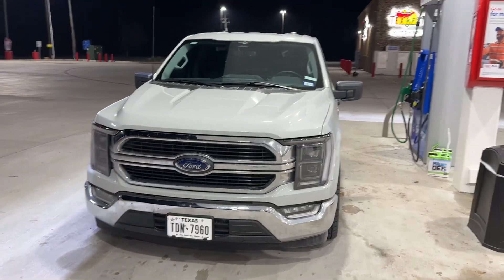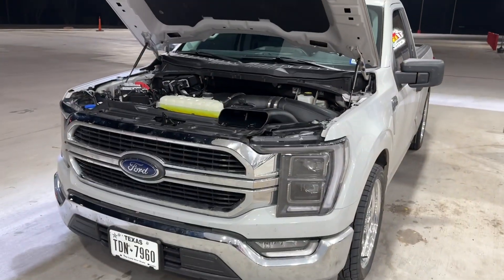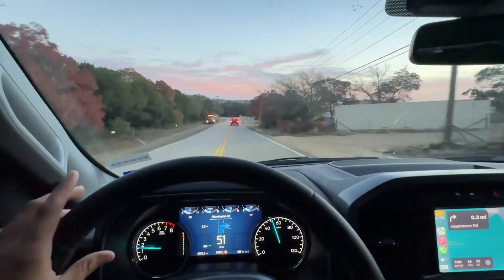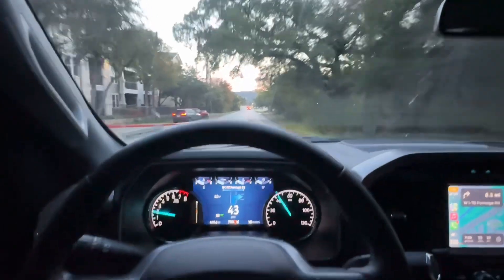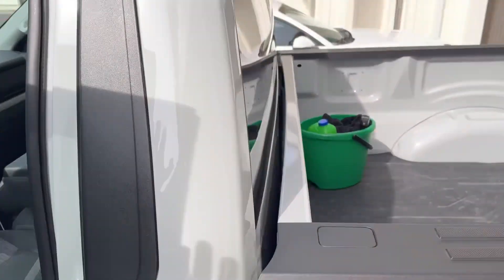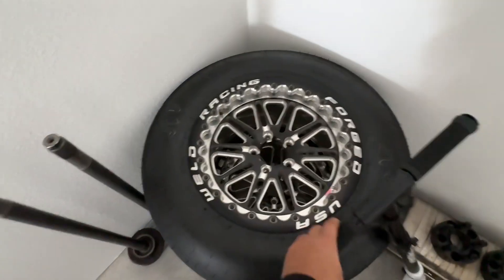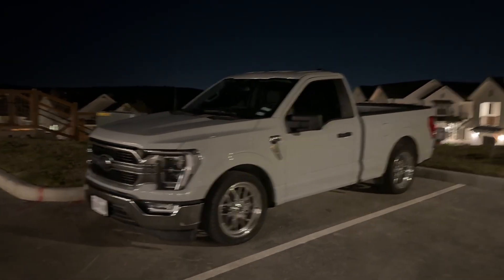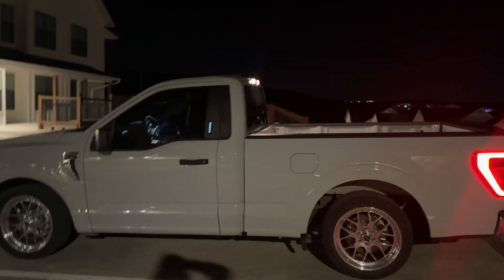2023 F150 Gets a Whipple, Wheels and More!!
2023 Ford F150 gets a stage 2 Whipple supercharger, Weld Wheels S77 and a full ridetech 3/5 lowering kit.
These mods completely transformed this truck from a work truck look to an awesome weekend warrior.